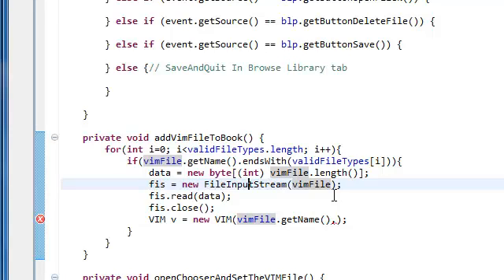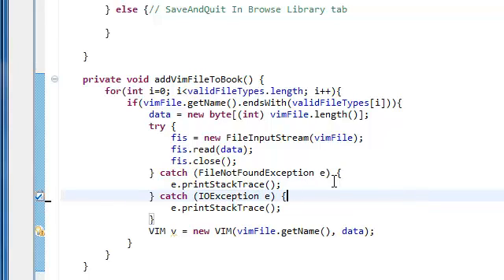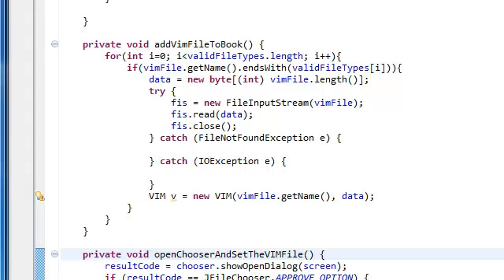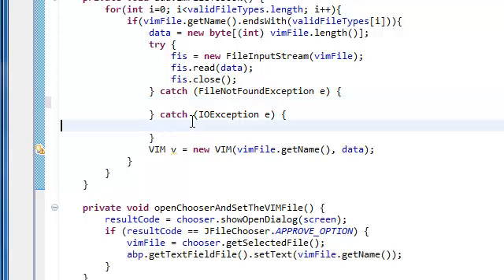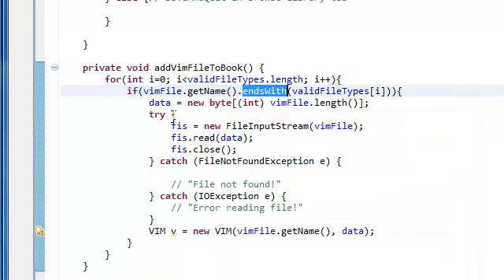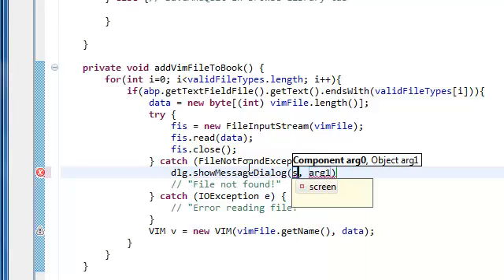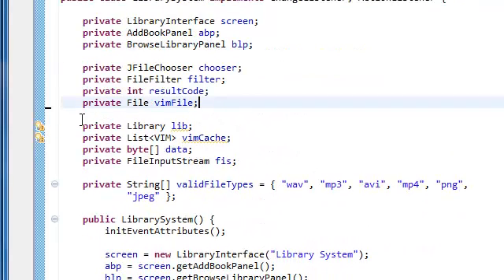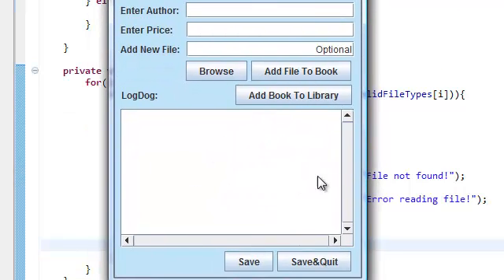Java: Extended Simple Library System With GUI (Part 25)